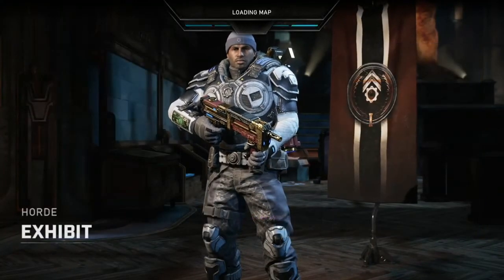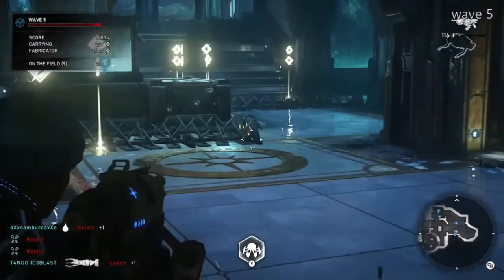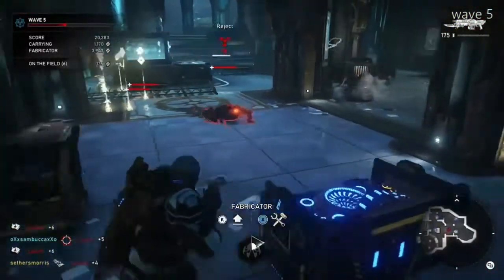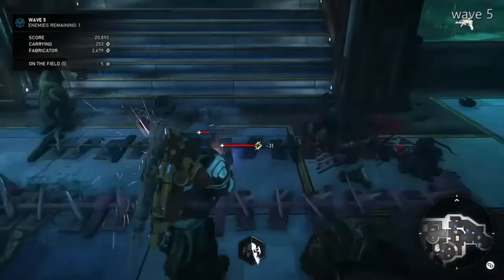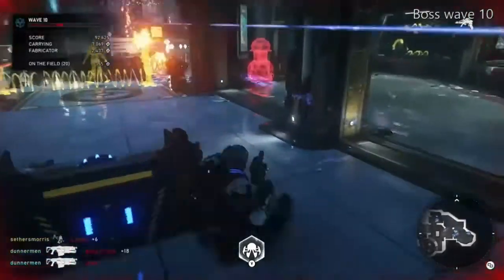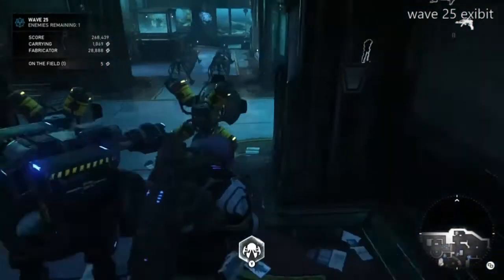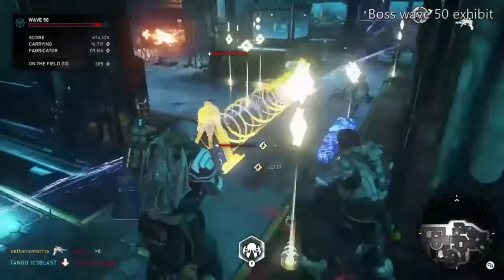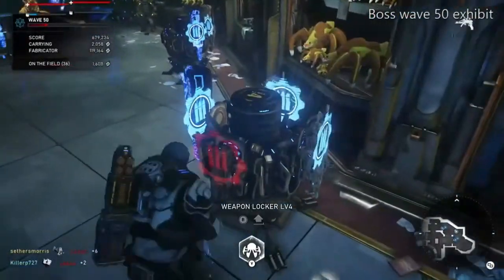Exhibit Master Difficulty Setup Guide - Gears 5 Horde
0:52 - Fabricator Location
4:28 - Wave 10
6:24 - Wave 25
7:42 - Wave 50